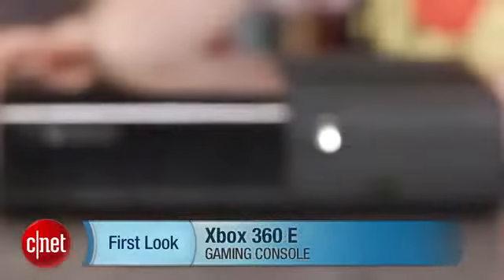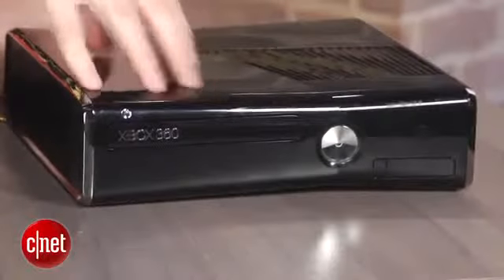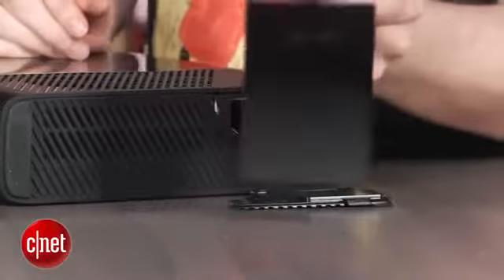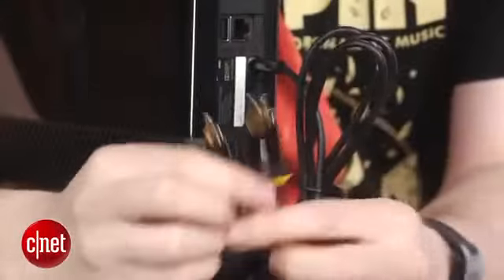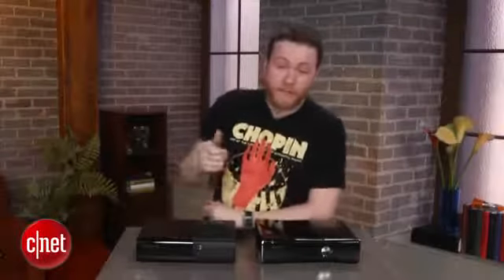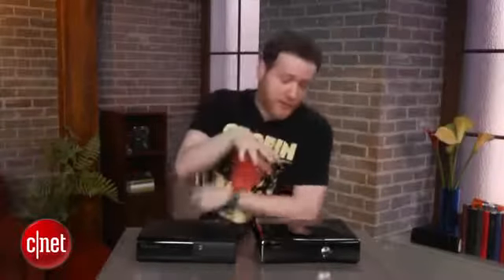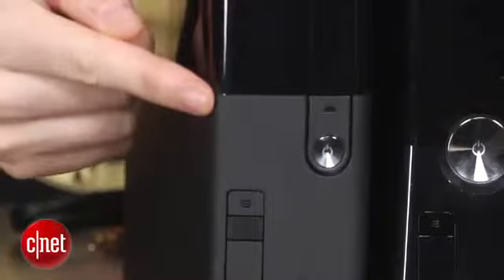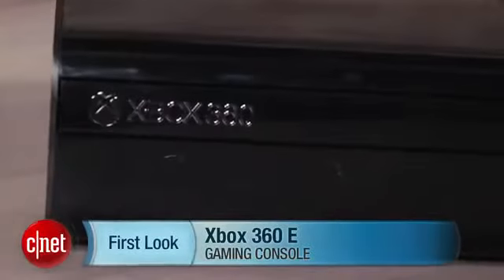Xbox 360 E doesn't pass along the savings2043